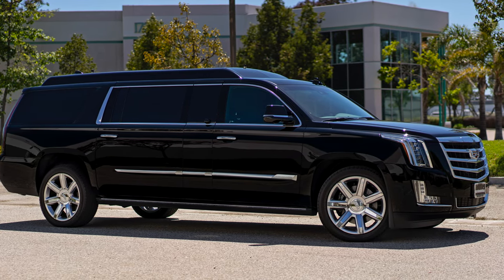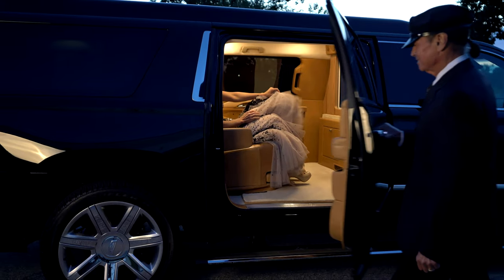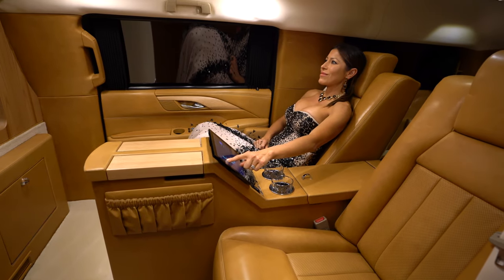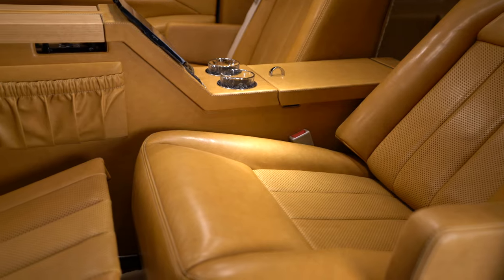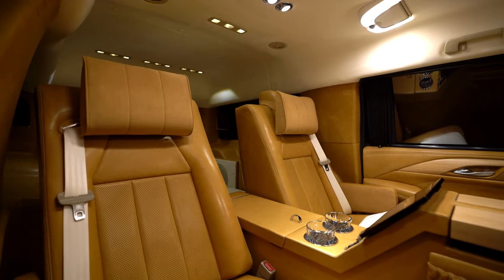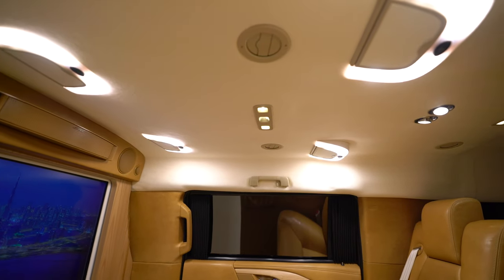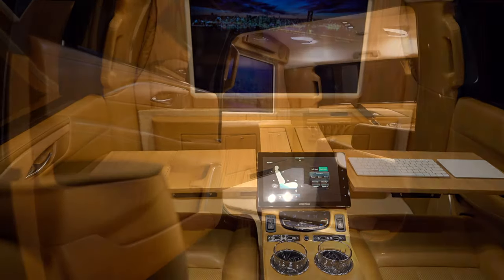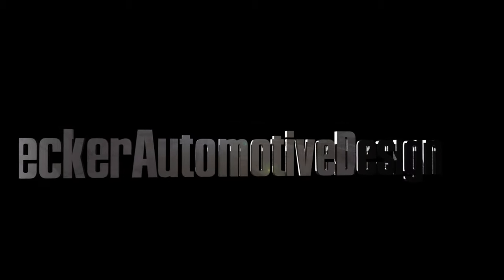BECKER CADILLAC ESV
VVIP First Class Mobile Office Rear Cabin. Cadillac Escalade ESV SUV Limousine Conversion. 26 Inch over all stretch with 10 lengthened rear doors for ease of entry and exit. Simply the "Best Of The Best"